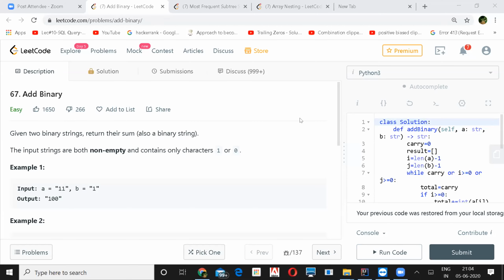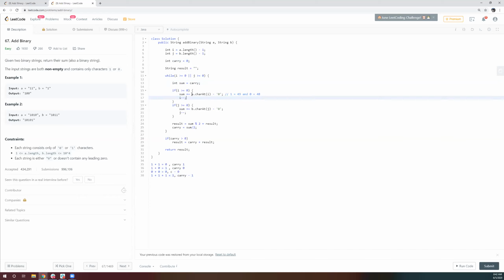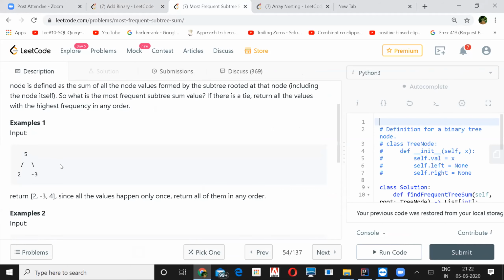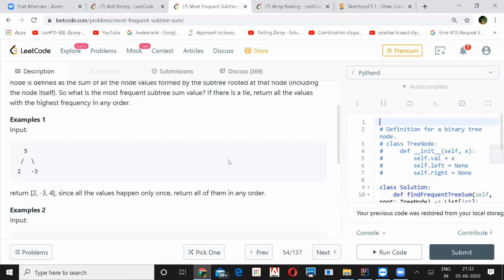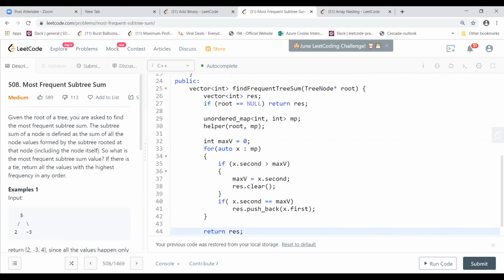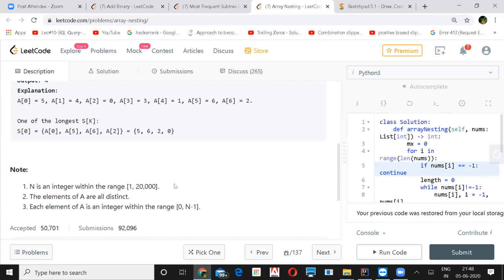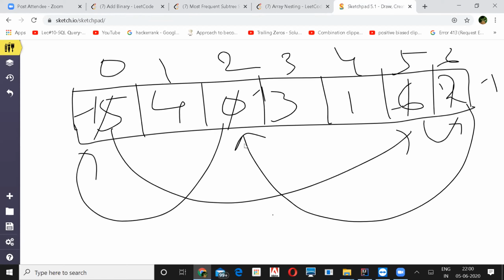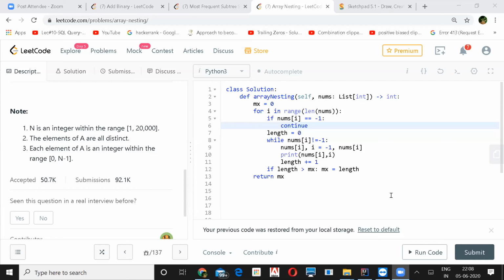Daily Coding Practice (Questions: 2020 06 04, Session: 2020 06 05)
Easy: [0067] Add Binary (42%)